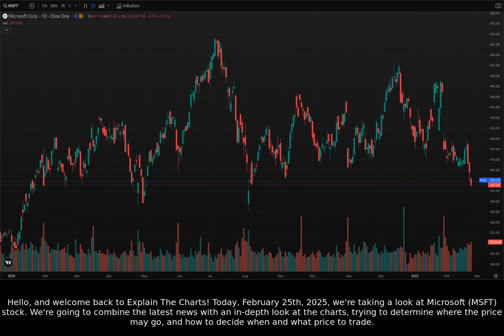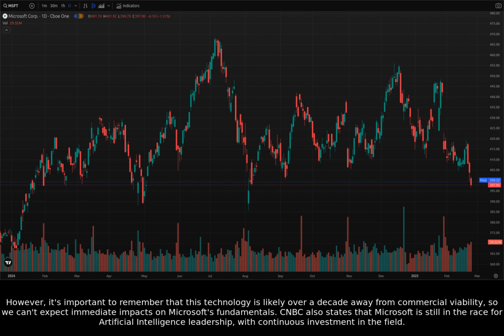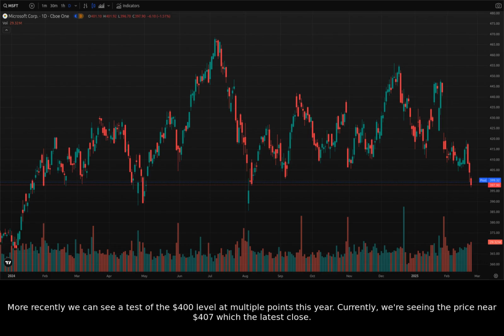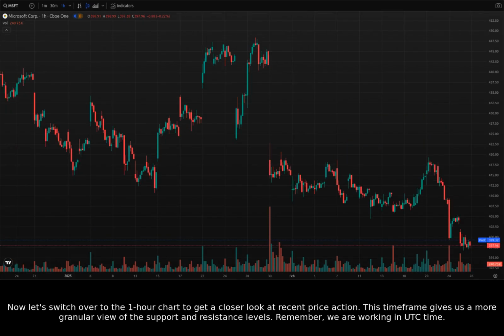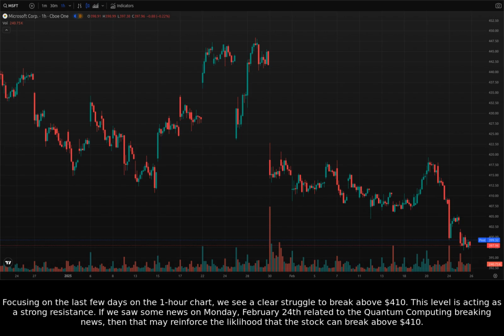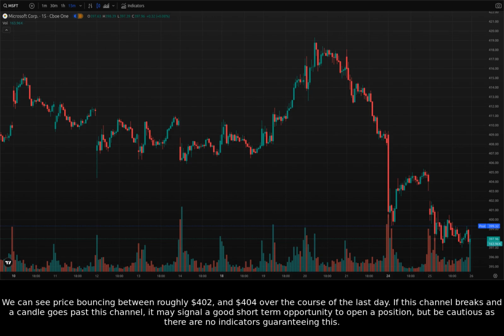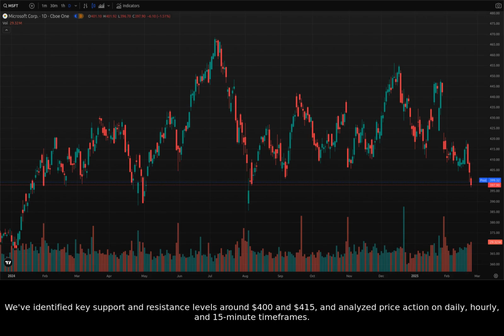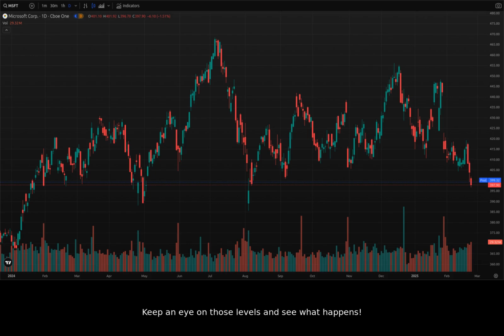MSFT: AI Investment & Chart Analysis - Is Microsoft Headed for $500? - February 25, 2025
Welcome to Explain The Charts! Today is February 25, 2025, and we're diving deep into Microsoft (MSFT) stock, analyzing both recent news and candlestick chart data to decipher potential trading strategies and future price movements.  We'll begin by examining current events, including Microsoft's quantum computing advancements, AI investments, and analyst predictions. We'll correlate this news with insights from the stock's daily, hourly, and 15-minute charts, pinpointing key price levels, support and resistance areas, and potential trend reversals.  Join us as we break down the technical indicators and provide unbiased predictions for MSFT's short-term and long-term prospects. Whether you're a seasoned trader or just starting out, this analysis will equip you with the knowledge to make informed decisions about Microsoft stock. We'll also re-cap the important price levels, unbiased predictions, and things to look for if any are important or coming up.